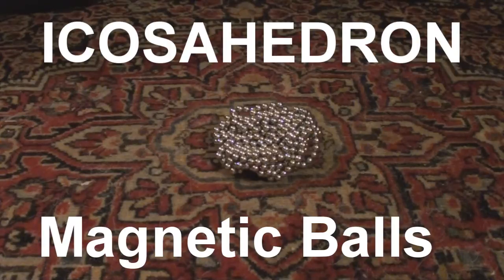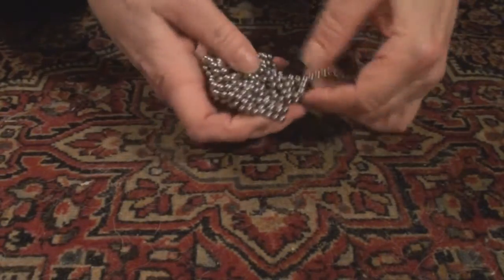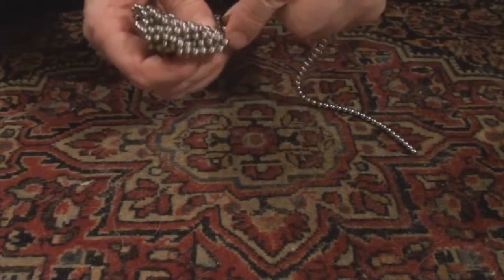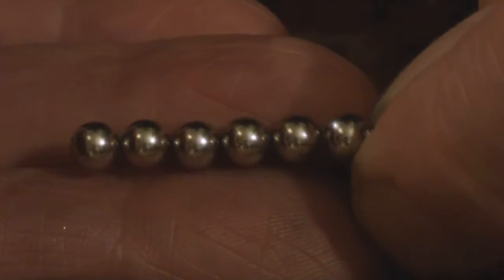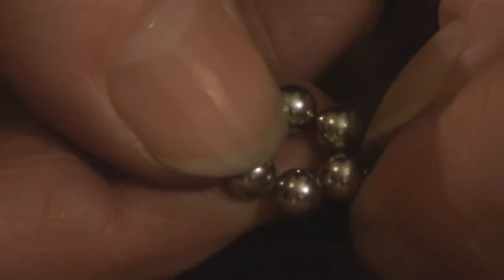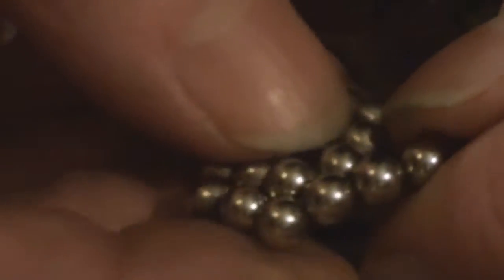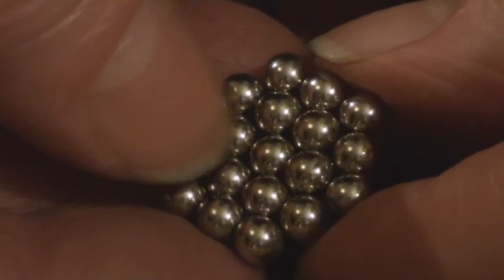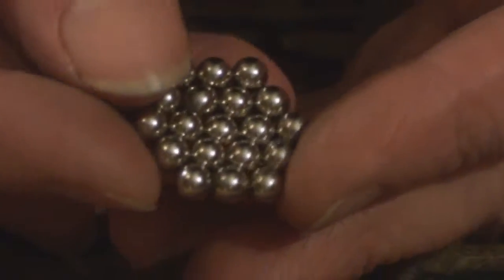Fun with Magnetic Balls: Icosahedron with 572 Balls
Teaching math with magnetic balls. Platonic solid: Step by Step Demonstration for Building the Icosahedron using Buckyballs, Neocube balls, Neodymium Sphere Magnets, Sticky Balls, Nanodots, and other magnetic balls